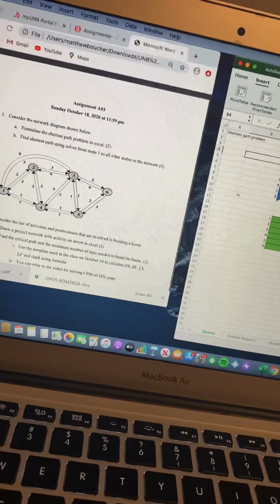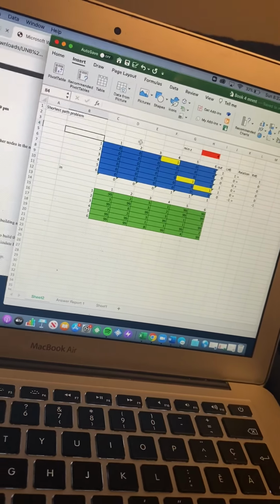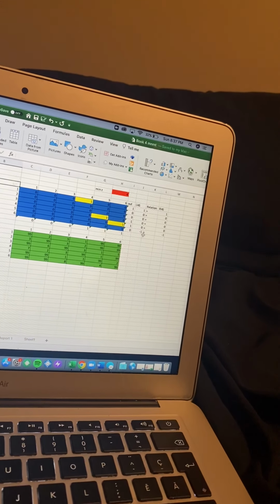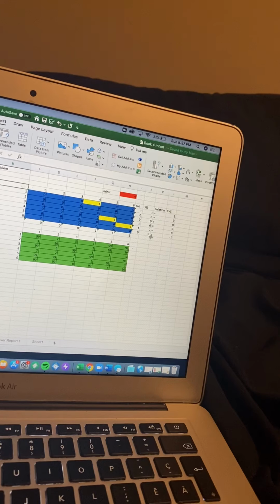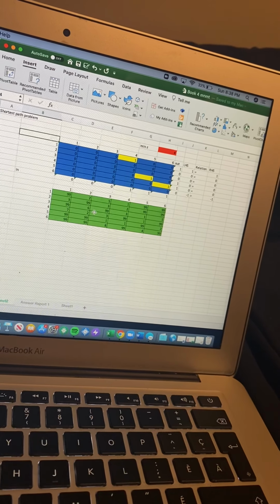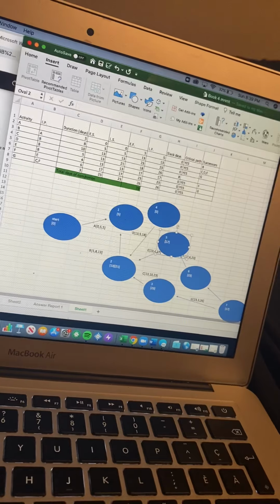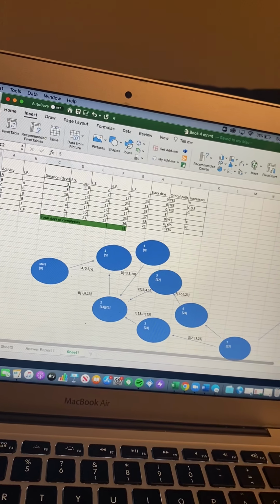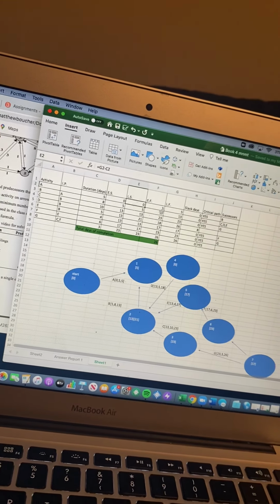18 octobre 2020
At about 1:10 i noticed it should have been 8 instead pf 99 so i switched it after